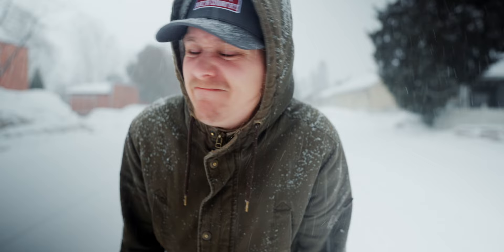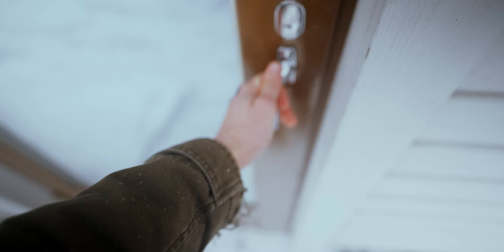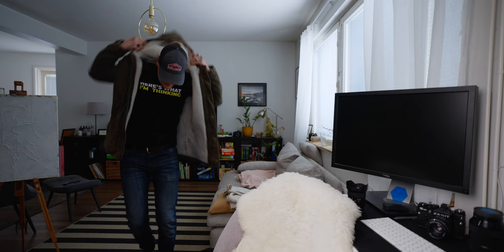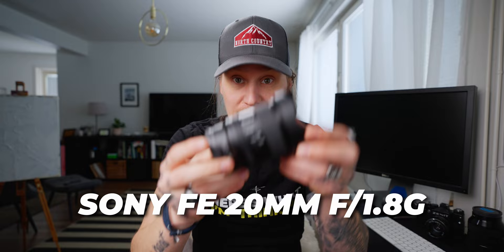Sony FE 20mm f/1.8G | The lens I didn’t expect to love | Sony A7IV vlog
Thanks again to Rajala Pro Shop for letting me take this for a spin!

This just might be the one and done vlogging lens for Sony fullframes! Can’t wait to test it out in Norway for landscape photography!

GEAR I USE:

SONY SETUP:
Sony A7IV
Sigma 16-28mm f/2.8 DG DN for Sony E-mount
Sigma 24-70mm f/2.8 ART DG DN for Sony E-mount
Viltrox 85mm f/1.8 II
Sony FE 85mm f/1.8
Sony ZV-E1
Sony 16-35mm f/4 G
Smallrig Dual battery charger for Sony

CANON SETUP:
Canon EOS R7
Canon EF-RF adapter
Canon EF-S 10-22mm f/3,5-4,5 USM
Sigma 18-35mm f/1.8 ART
Sigma 50-100mm f/1.8 ART
Sigma dock for Canon
Dual battery charger for Canon

LIGHT SETUP:
Godox SL-60W light
Godox TL30 tube light
Ulanzi iLight RGB

AUDIO SETUP:
Rode VideoMic Go II
Boya BY-MM1

FILM MAKING SETUP:
Smallrig 3669C full cage for Sony A7IV
Smallrig Black Mamba cage for EOS R7
Smallrig Mini mattebox lite
Desview R5II field monitor
NiSi true color VND filter 1-5 stops 82mm
GorillaPod 3K kit

Get 30 days of FREE MUSIC for your YouTube channel

Wanna work with me?